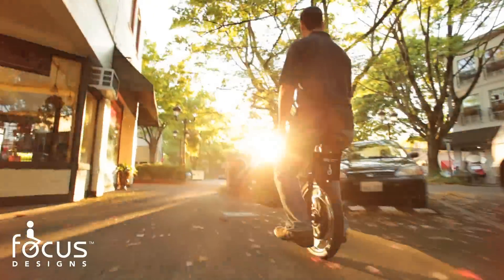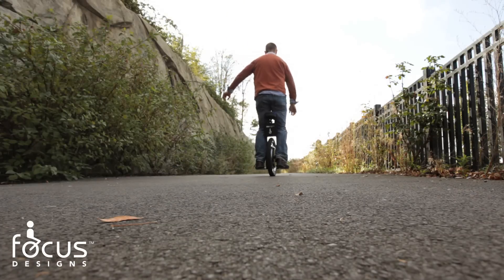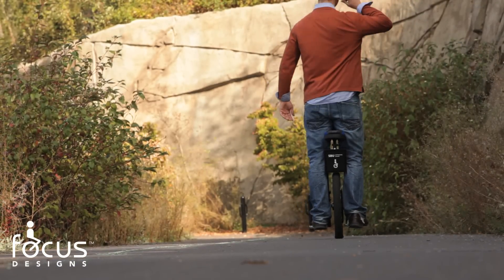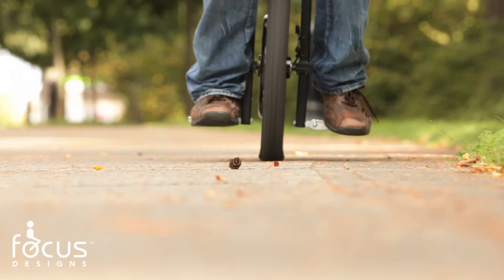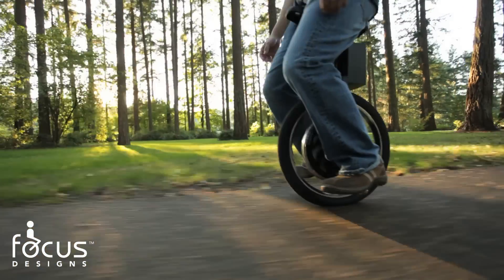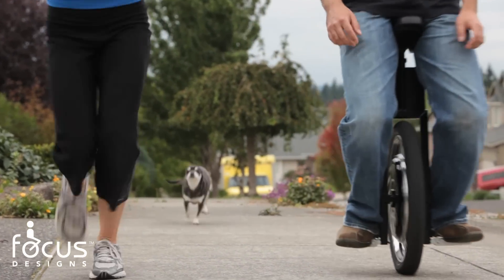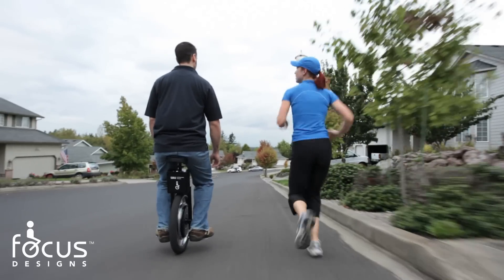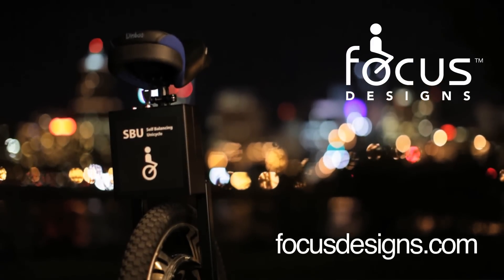Self Balancing Unicycle (SBU) V2.0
This video marks the release of the much-improved SBU V2.0. Driven by a 1000 Watt internal hub motor and state-of-the-art LiFePO4 batteries the SBU V2.0 is hours of fun and entertainment.